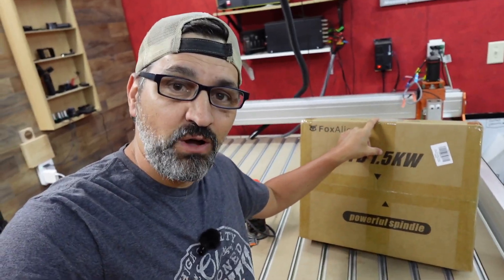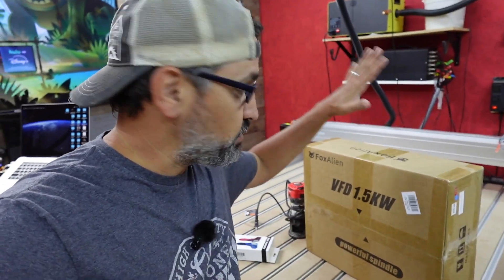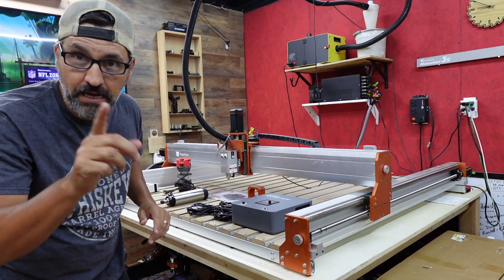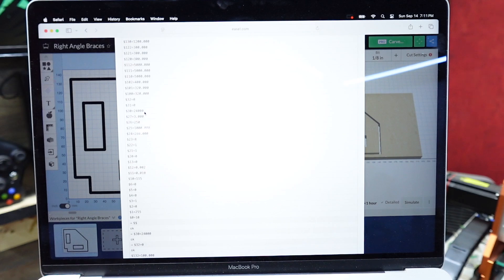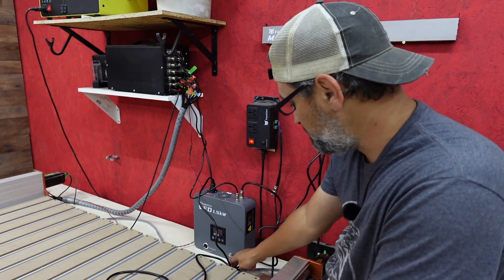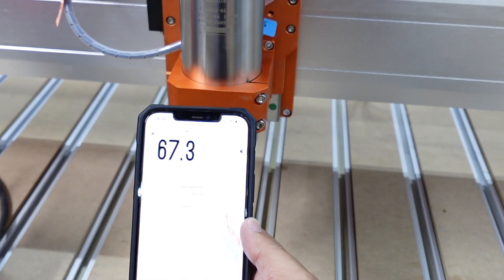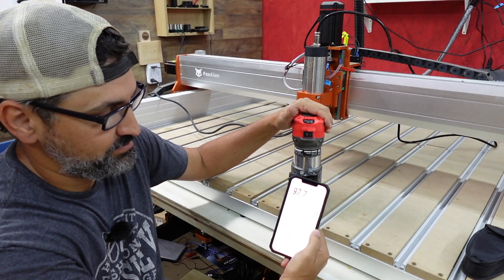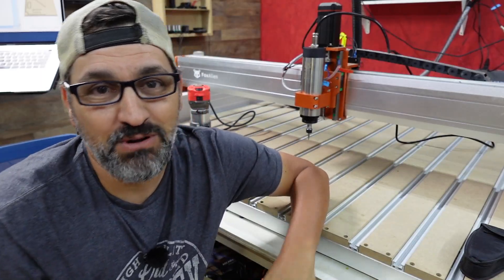Foxalien 1.5kw VFD Spindle Install and Speed Test!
Upgrade your FoxAlien or Genmitsu CNC machine with the FoxAlien 1.5kW VFD Spindle. Easy to install, whisper-quiet, and extremely powerful, this spindle delivers professional-grade performance for cleaner cuts and improved precision. A must-have CNC upgrade for makers, woodworkers, and hobbyists looking to take their projects to the next level.

OR

If you’re into CNC woodworking, laser engraving, or desktop CNC projects, make sure to hit that 👍 like button, leave your questions in the comments, and subscribe for more upcoming CNC projects, reviews, and tutorials!

Every purchase helps me continue to make more reviews, tutorials, and DIY content.

Bit Set

Camera: Sony ZV-1F
Mic: Wireless Mic Setup
Editing Software: iMovie
Thumbnails: Created using Thumbnail Maker